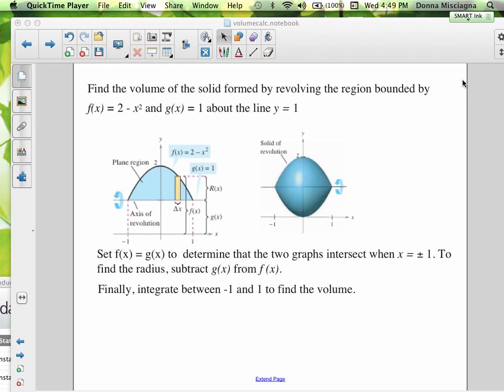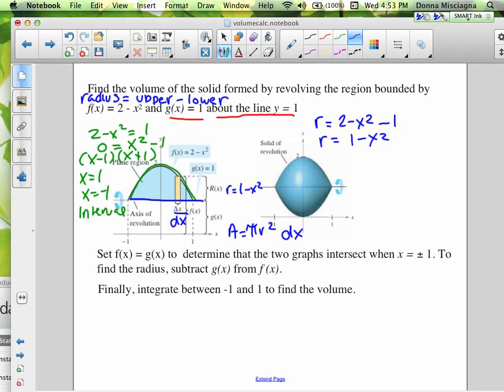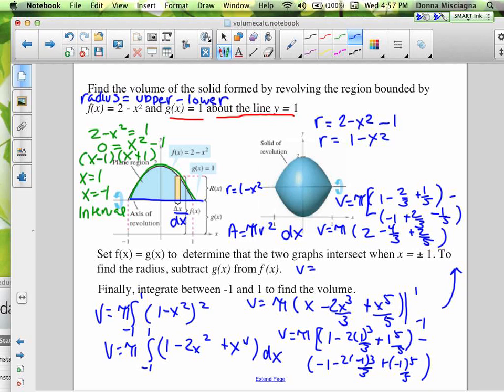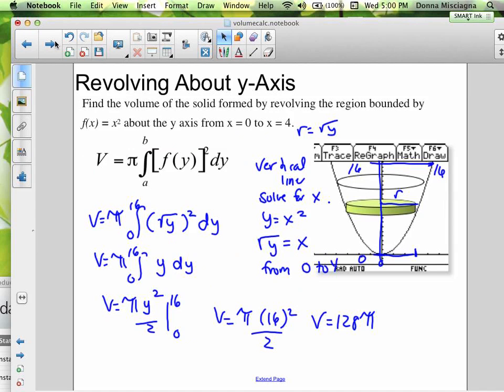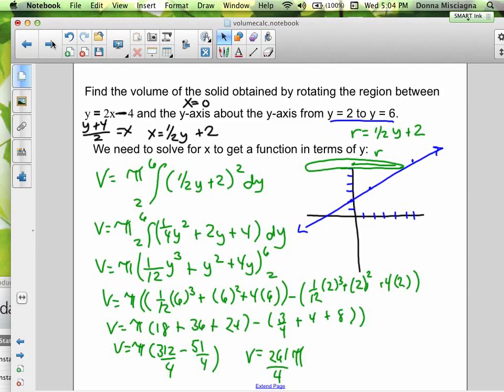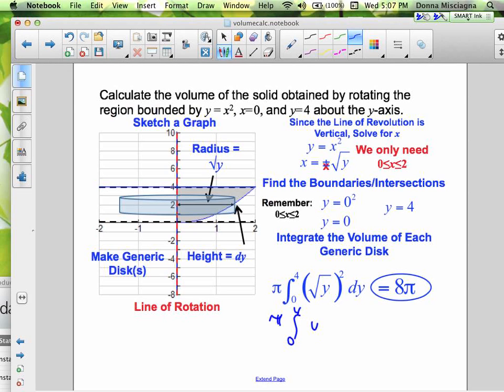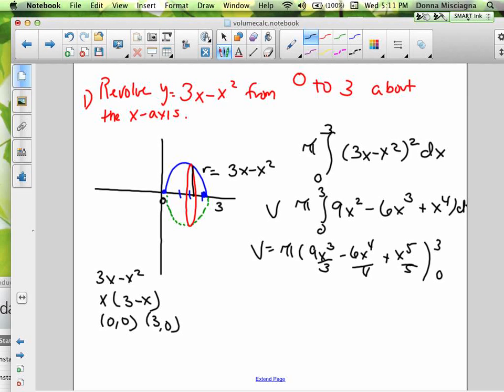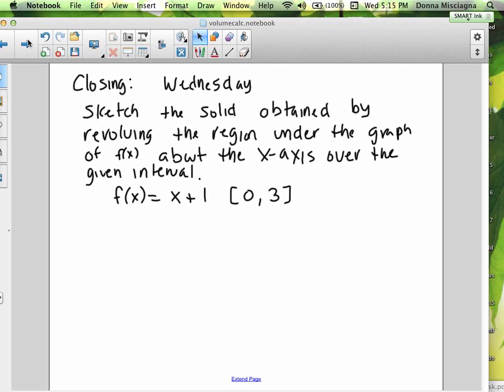Volume Disk Pt 1 Broadband